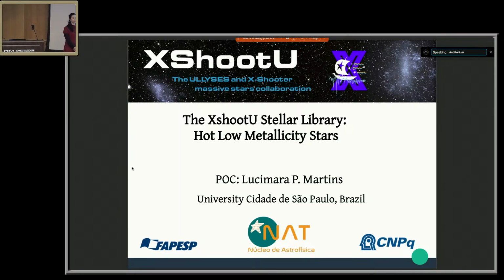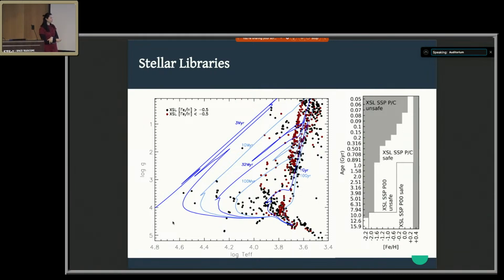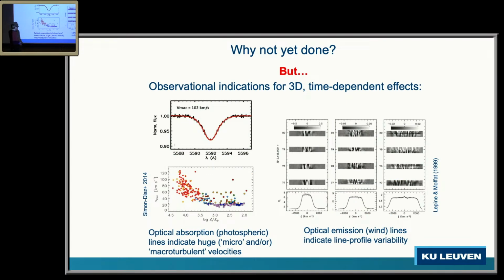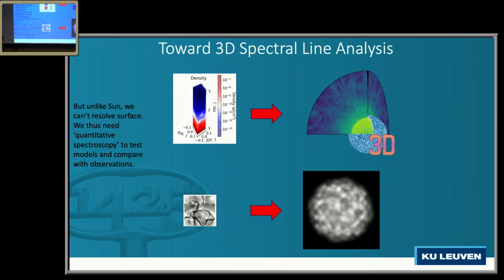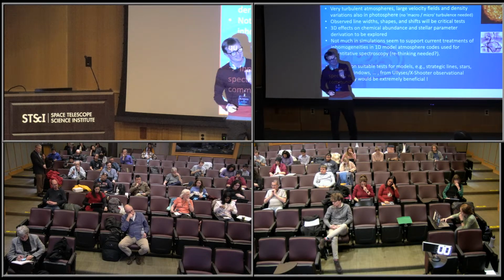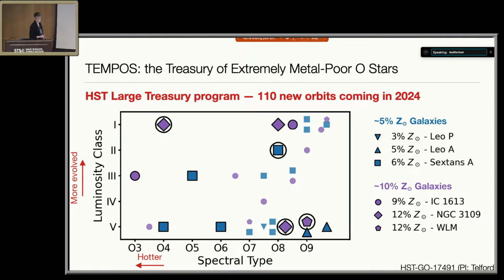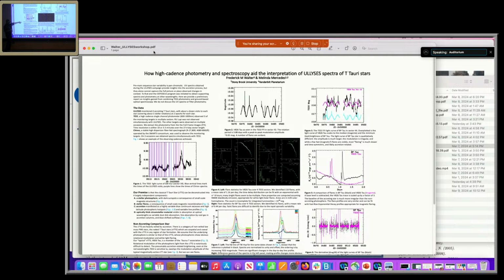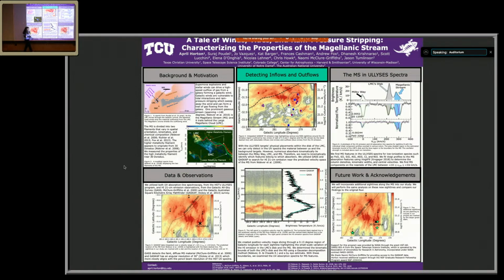Ullyses Workshop - Day 1- Session 4 (03/11/24)